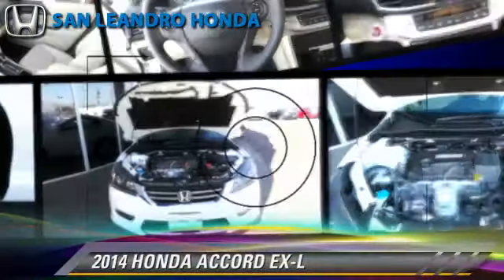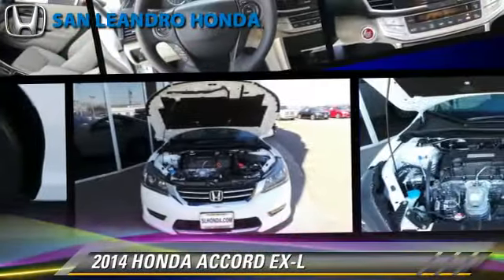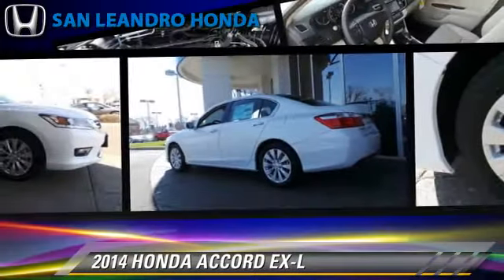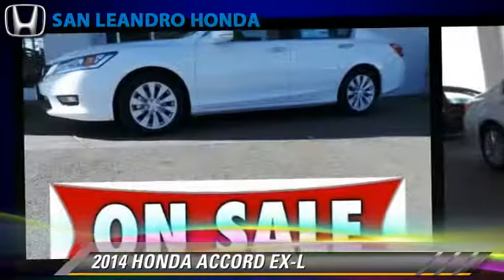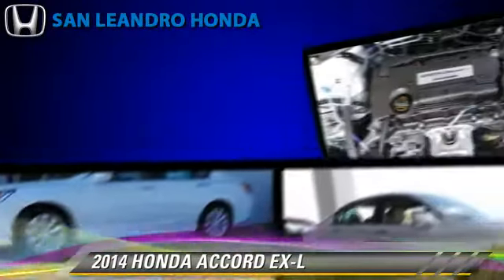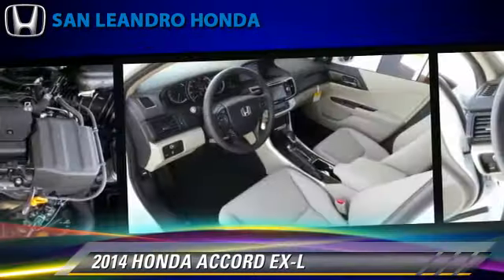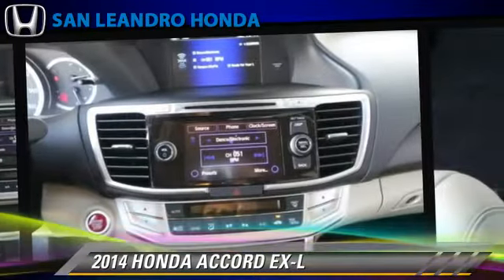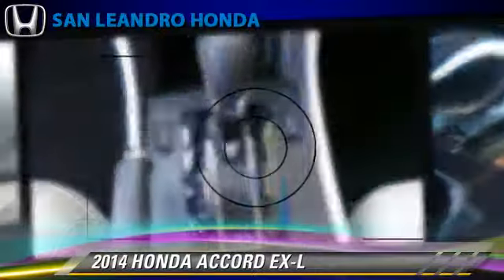Local Used Honda Cars for in Hayward and Union City Ca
[DFIN:3:2923890:I:3027:52256082:6c1c1d1a07e3be0ed12f8b925bfb9d8c]